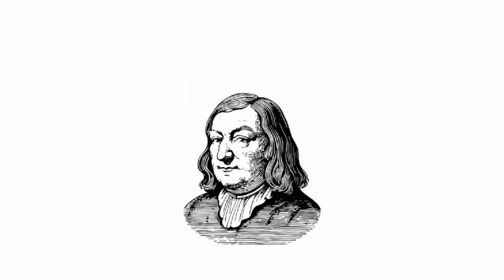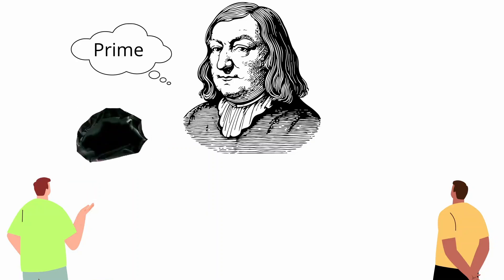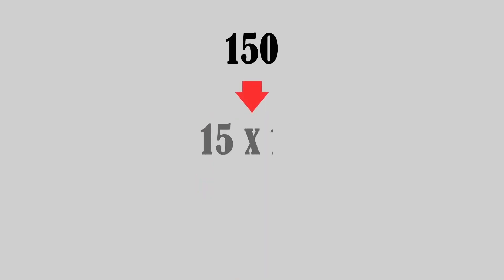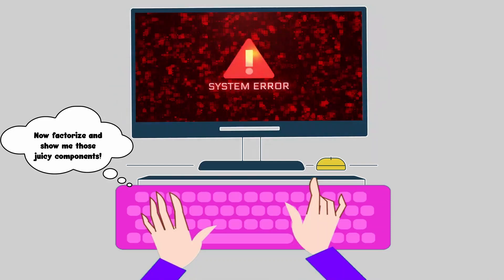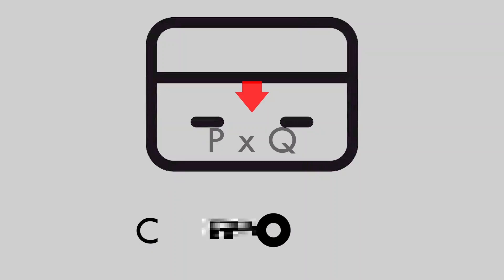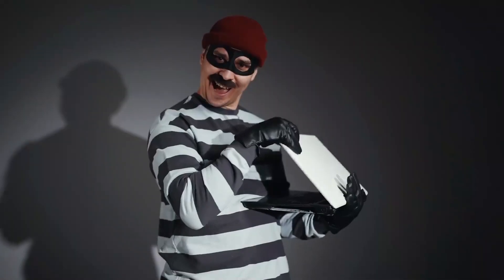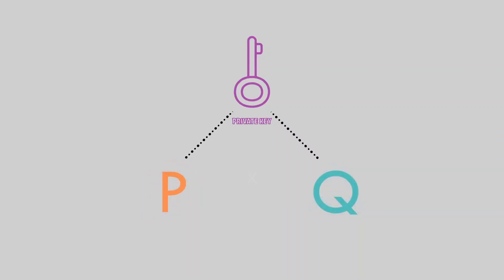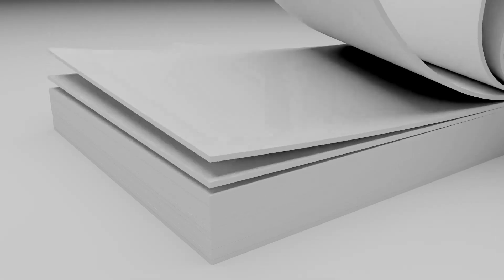How Are Prime Numbers Used In Cryptography?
Prime numbers are commonly referred to as the “atoms” of the numerical realm, for they are the fundamental, indivisible units that make up every number. For instance, 10 can be written as a product of 2 and 5, two prime numbers. Or, 150 as a product of 15 and 10, which can be further broken down and written as the product of 3, 5, 2 and 5 – all prime numbers. Or a larger number such as 126, 356, which is composed of larger prime numbers 2,2,31, and 1019.

This process of reducing a composite number to a product of prime numbers is known as prime factorization. For a computer, multiplying two prime numbers, each even 100 digits long, isn’t that difficult; however, factoring the product back into its components is notoriously difficult, even for supercomputers. For this very reason, prime numbers are used in cryptography.

It is difficult to find the prime factors of a composite number without knowing the factors to begin with. This makes it difficult for someone to intercept a message and read it without the proper key.